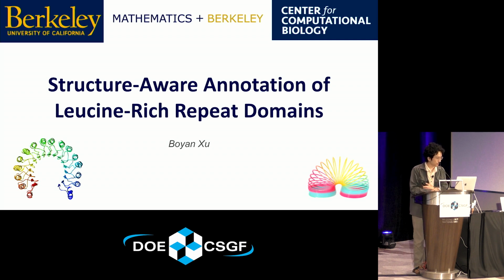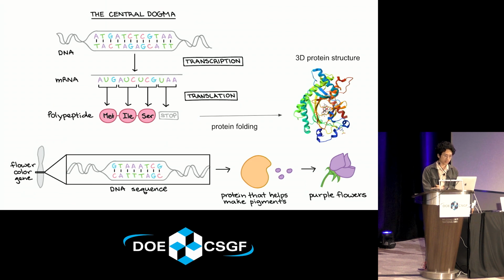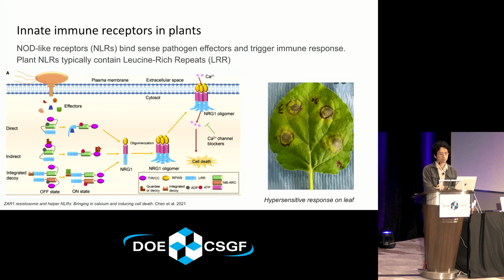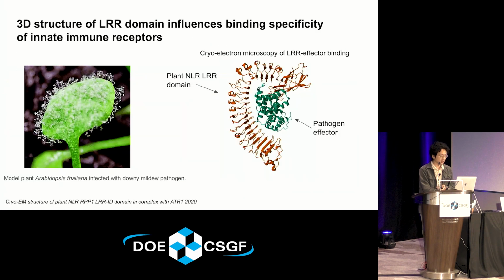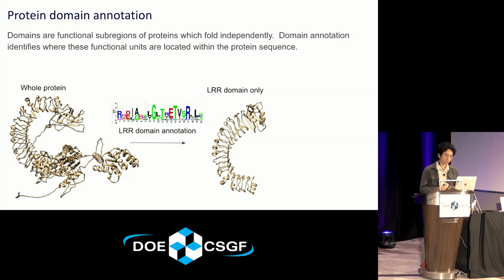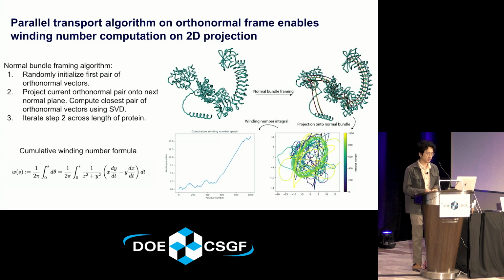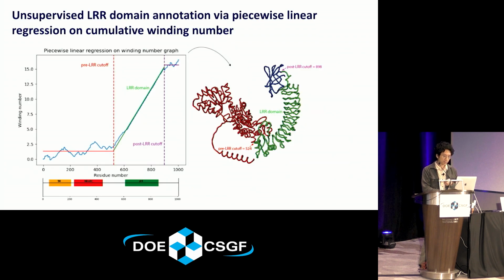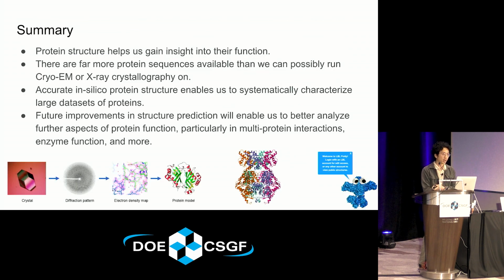DOE CSGF 2023: Structure-Aware Annotation of Leucine-Rich Repeat Domains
Presented by Boyan Xu at the 2023 DOE CSGF Annual Program Review.